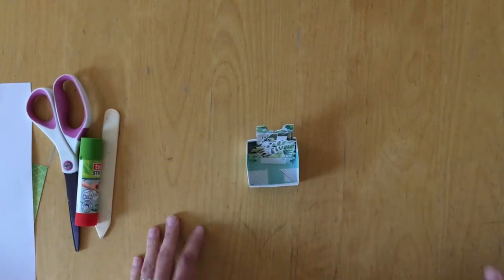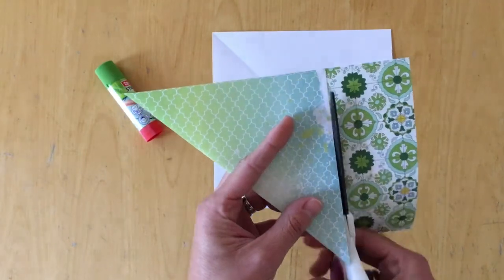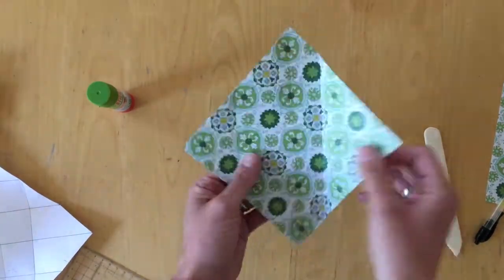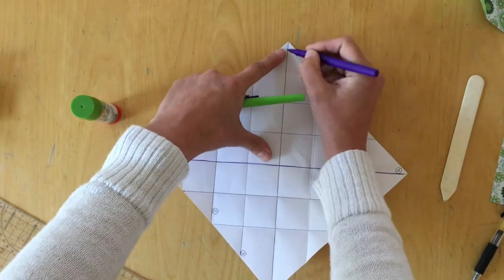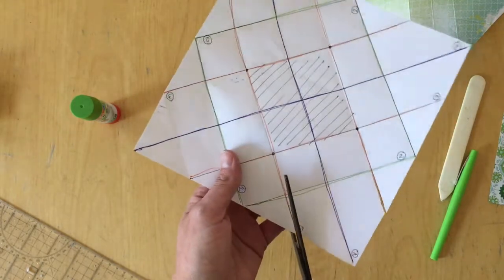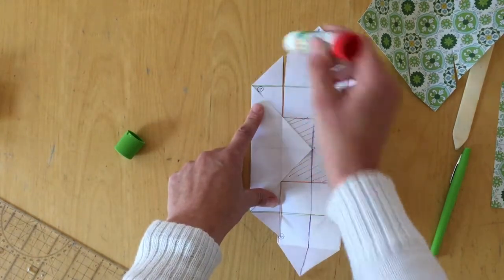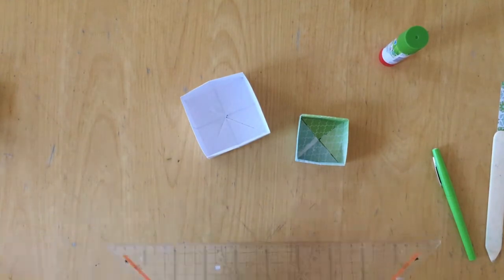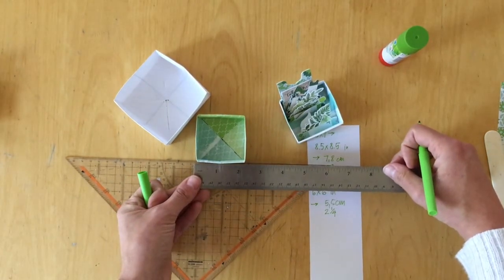Tutorial: die cut storage * paper box * Cocoa Daisy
I have finally filmed a tutorial for this cut little box that holds all my Cocoa Daisy die cuts perfectly! If you make a box using this tutorial, please let me know, I'd love to see!